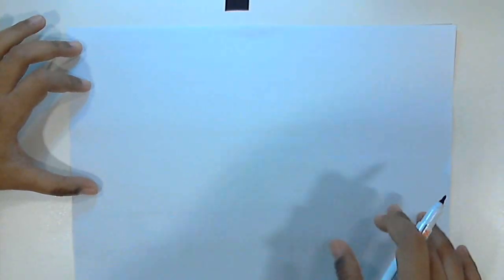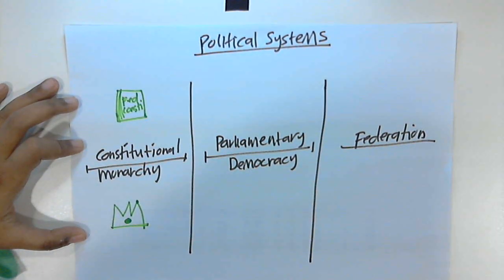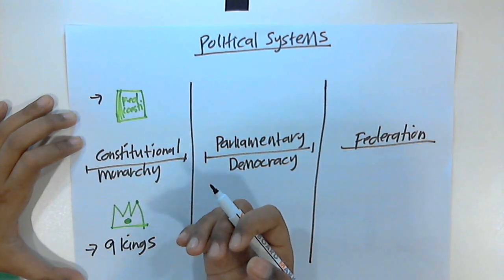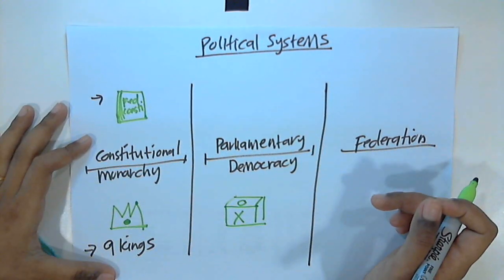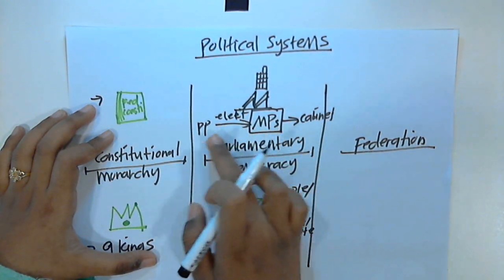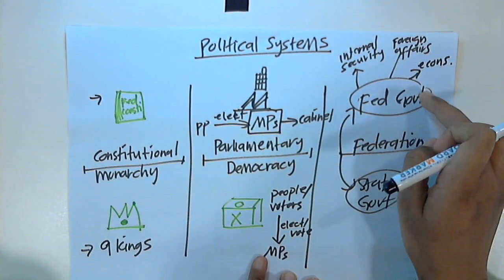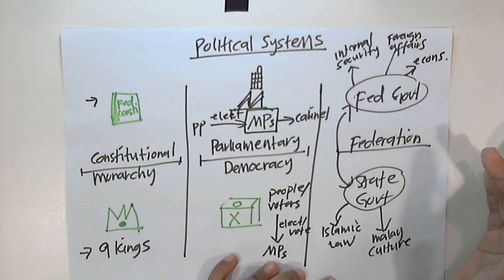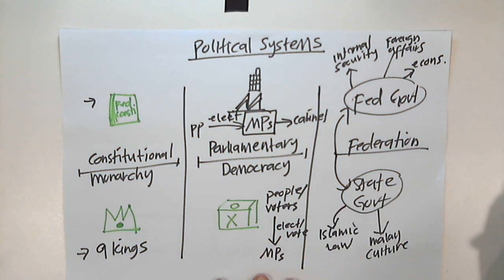Malaysia Studies: Political System of Malaysia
Malaysia is a federal parliamentary monarchy, the Prime Minister of Malaysia is the head of government, and there is multi-party system.

To find out more, watch this video tutorial.